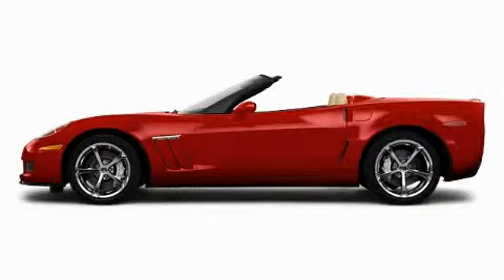2010 Chevrolet Corvette Chandler AZ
Year: 2010
 Make: Chevrolet
 Model: Corvette
 Engine: 6.2L 8 Cyl. Sequential Fuel Injection
 Trans.: Not Specified
 Exterior: Crystal Red Metallic Tintcoat
 Miles: 1

 Stock: 100356

 2121 N. Arizona Avenue